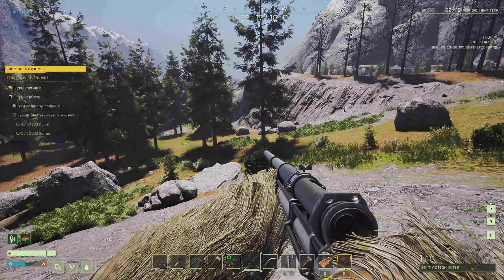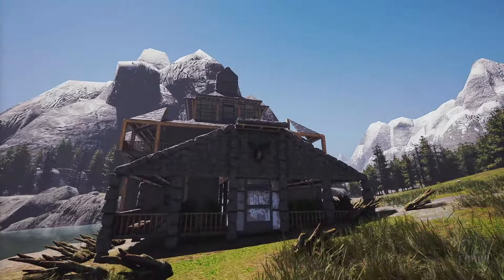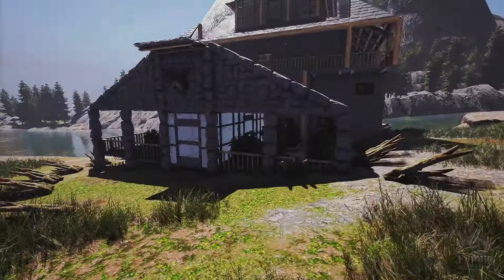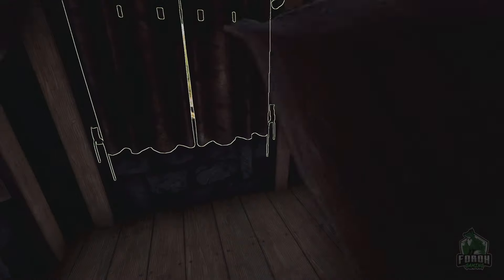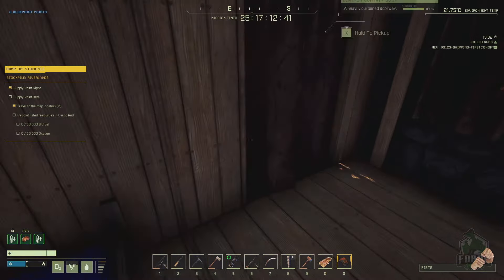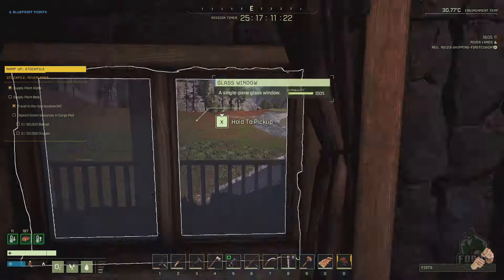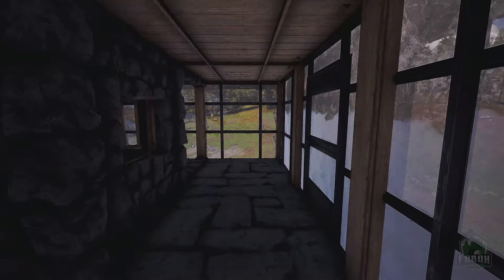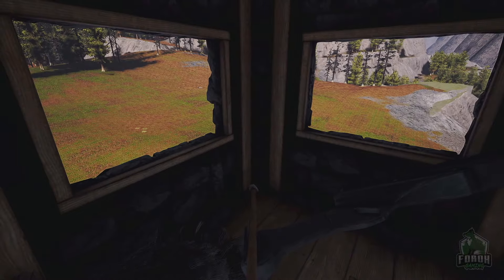House Tour 1 - Come check out our cosy Icarus setup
The first of many house tours, we will best it next time.

Music from:
Streambeats